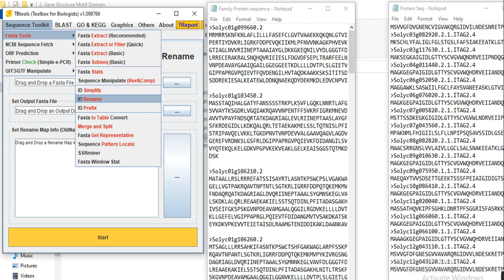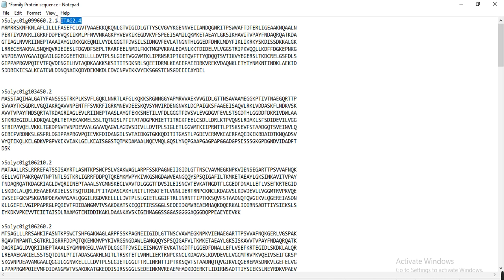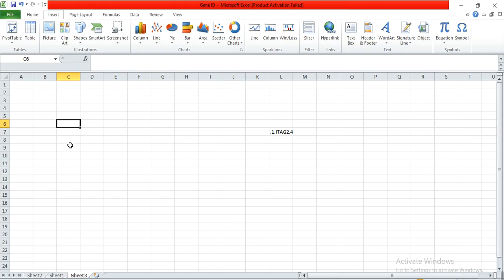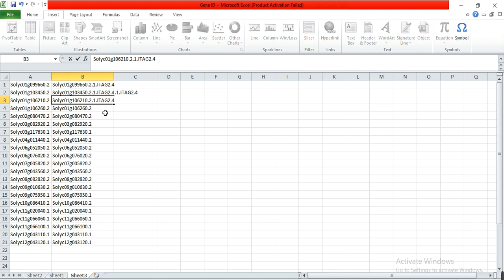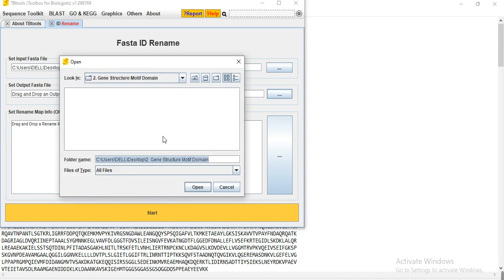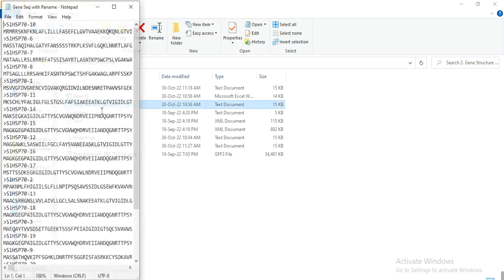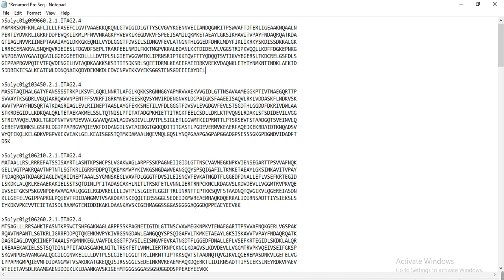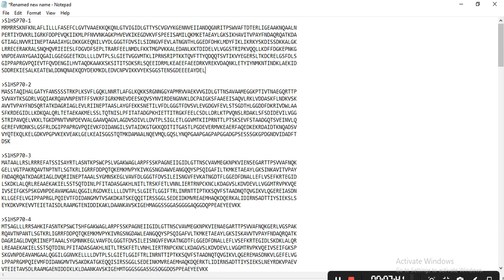How to Rename your Genes Name of Protein sequences in one click Transcript ID renaming in Tbtool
When we do the genome wide analysis and arrange the family genes, one of the most difficult step is the renaming of genes. When we do the renaming of Transcript into our designated gene name or any other manually, it is very labourious and time consuming task. So tbtool make it easy. We can rename our gene of interest in one click.